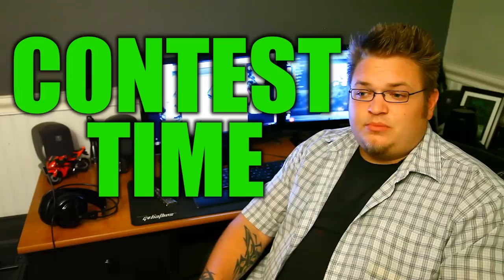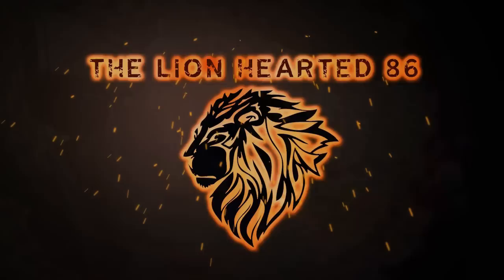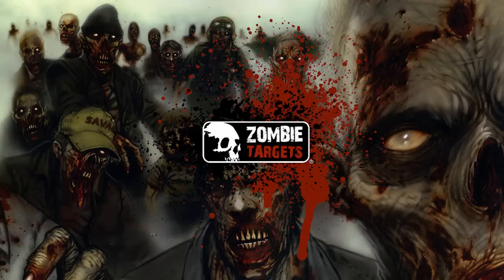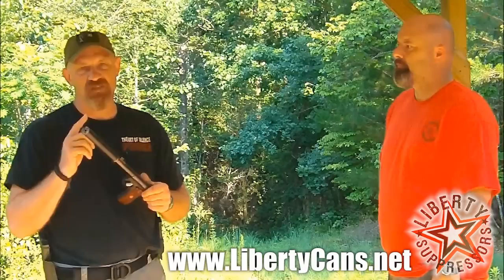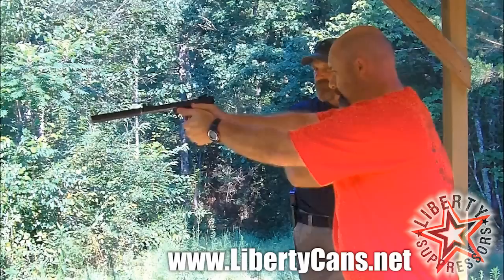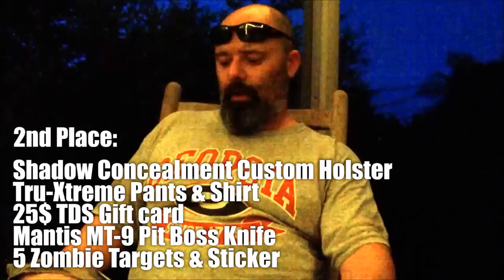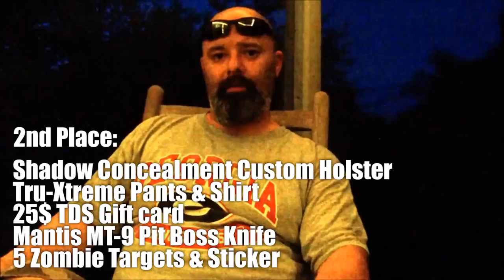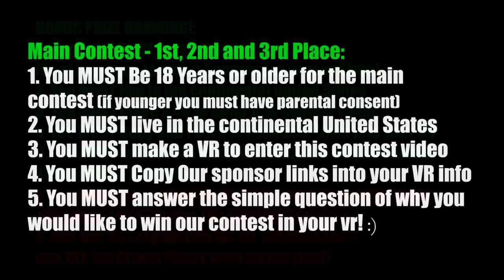**CONTEST CLOSED** HUGE GUN & KNIFE COMMUNITY GIVEAWAY!!!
First Off I just wanted to give a HUGE "THANK YOU" to everyone who helped make this contest happen!

And of course all of you who enter! Good Luck!

Sorry the video is so long there was alot to go over :)

Contest Start Date: 8/8/12
Contest End Date: Midnight 9/28/12

***PRIZES!***

1st:
Viridian X5L (Courtesy Of EN187)
Dirty Bird Targets (Courtesy Of EN187)
Box Ammo (9mm, .40 or .45 only) (Courtesy Of EN187)
100$ TDS Gift card (Courtesy Of Tactical Defense Solutions)
Bradley Kimura IV (Courtesy Of BladeHQ & EN187)
5 Zombie Targets & Sticker (Courtesy Of ZombieTargets.net)

2nd:
Shadow Concealment Custom Holster (Courtesy Of Shadow Concealment)
Tru-Xtreme Pants & Shirt (Courtesy Of Tru-Spec)
25$ TDS Gift card (Courtesy Of Tactical Defense Solutions)
Mantis MT-9 Pit Boss Knife (Courtesy Of TheLionHearted86)
5 Zombie Targets & Sticker (Courtesy Of ZombieTargets.net)

3rd:
25$ TDS Gift card (Courtesy Of Tactical Defense Solutions)
HenningShop Shirt & Range Towel (Courtesy Of Henning Shop)
10 Zombie Targets & Stickers  (Courtesy Of ZombieTargets.net)
Zippo Lighter (Courtesy Of Michigander1911)

BONUS DRAWING:
Suppressor (Courtesy Of Liberty Suppressors)

Rated Calibers:
22LR
22WMR
17M2
17HMR

Thread Mount:
½-28

MAIN CONTEST RULES

Winners will be selected from Random Drawing
Winners will be contacted via YouTube and will have 7 days to reply or a new winner will be chosen.

Main Contest - 1st, 2nd and 3rd Place:
1. You MUST Be 18 Years or older for the main contest (if younger you must have parental consent)
2. You MUST live in the continental United States
3. You MUST make a VR to enter this contest video
5. You MUST answer the simple question of why you would like to win our contest in your video response! :)

**BONUS SUPPRESSOR CONTEST RULES**

We realize not everyone has a gun that can be equipped with a suppressor that is why this is a Bonus Drawing. We want to make sure this special prize goes to someone who really wants it & is willing to pay the 200$ ATF Tax Stamp and FFL transfer fee. But Hey! That's a small price to pay for a CUSTOM MADE IN AMERICA SUPPRESSOR YOU GET TO NAME!!

You can enter BOTH the regular contest and bonus contest in one video, or you can enter for the suppressor only. Its up to you!

Suppressor contest will have a separate drawing only for people who entered for it to ensure we get someone serious about winning this awesome prize!

1. You MUST Be 21 Years or older (Or of legal age to own a Suppressor in your State)
2. You MUST live in the continental United States
3. You MUST make a VR to enter this contest video
5. You MUST answer the simple question of why you would like to win in your VR :)
6. You MUST put +S IN YOUR VR TITLE AND SAY IN YOUR VIDEO YOU WANT TO ENTER FOR THE SUPPRESSOR ALSO
7. You will be responsible for FFL Transfer Fee's and ATF Tax Stamp (Sorry guys im not rich!)